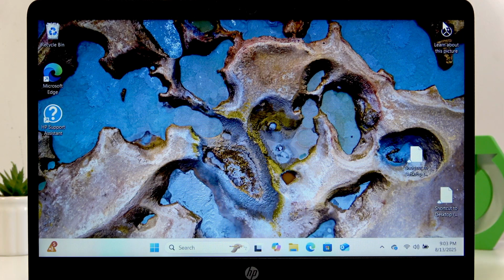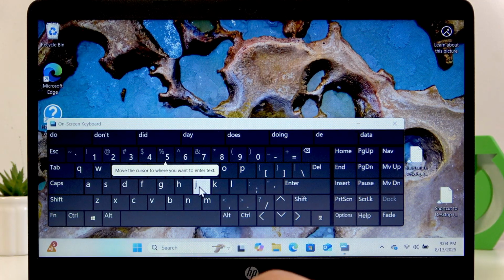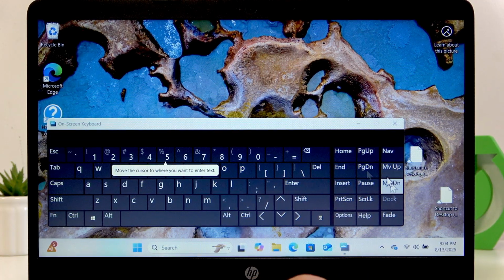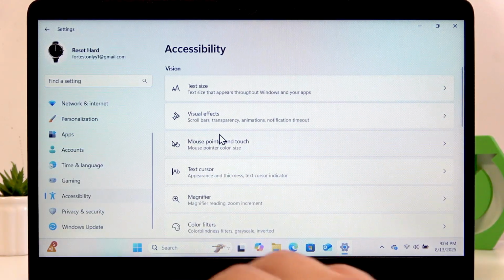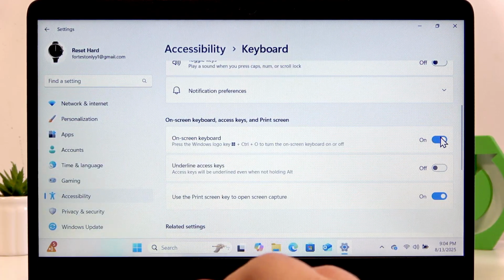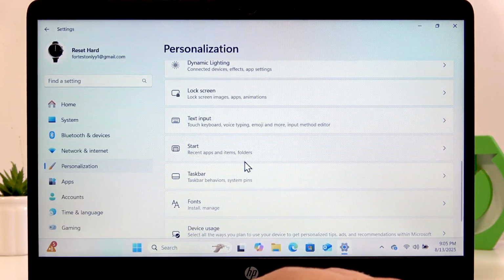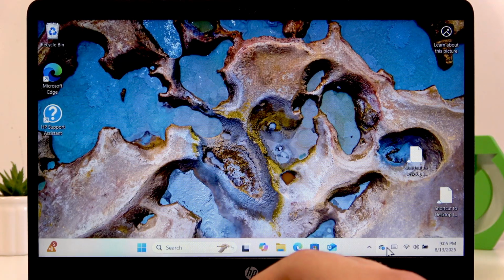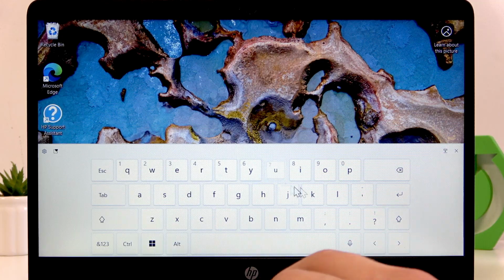HP Stream 14 – How to Enable On-Screen Keyboard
If you need to use the on-screen keyboard on your HP Stream 14 laptop, this video will show you all the ways to enable and access it easily. Whether your physical keyboard is not working or you just prefer using the virtual keyboard, you’ll learn how to open the on-screen keyboard using keyboard shortcuts, through Windows settings, and by adding the keyboard icon to your taskbar for quick access. We’ll also cover how to adjust the keyboard size, use the numpad, and explain the differences between the available on-screen keyboards on your HP Stream 14. This guide is perfect for anyone looking to type without a physical keyboard or improve accessibility on their HP laptop.

How to enable the on-screen keyboard on HP Stream 14?
How to add the on-screen keyboard icon to the taskbar on HP Stream 14?
Where are the accessibility keyboard settings on HP Stream 14?

0:00 Introduction
0:05 Enable on-screen keyboard with shortcut
0:23 Adjust keyboard size and use numpad
0:51 Enable on-screen keyboard from settings
1:22 Add keyboard icon to taskbar
1:55 Differences between on-screen keyboards
2:10 Outro